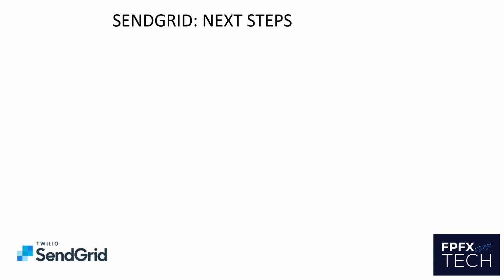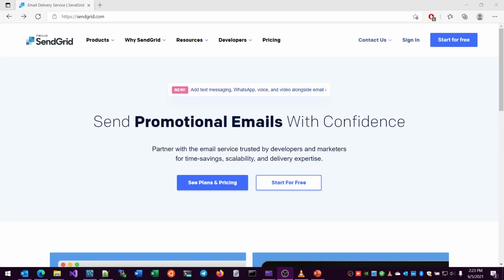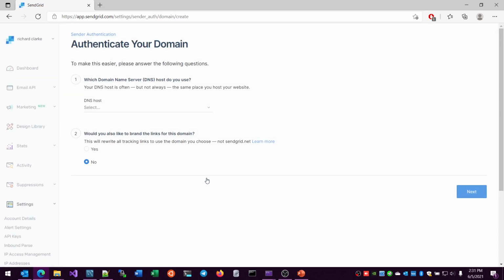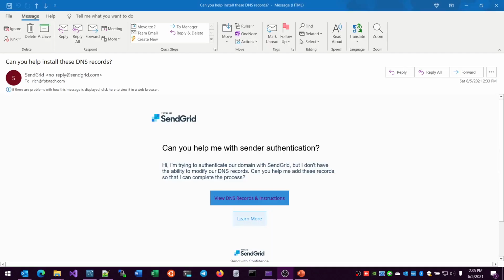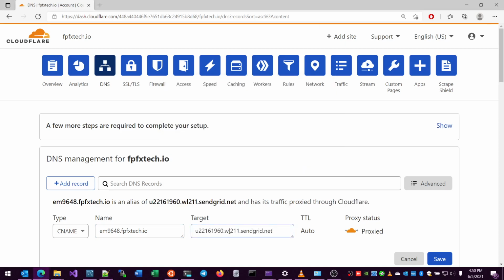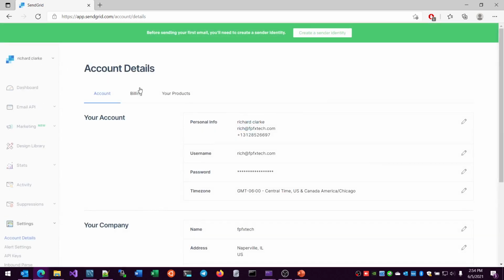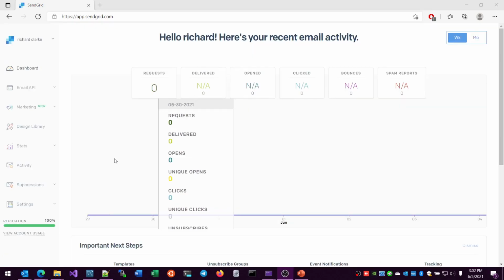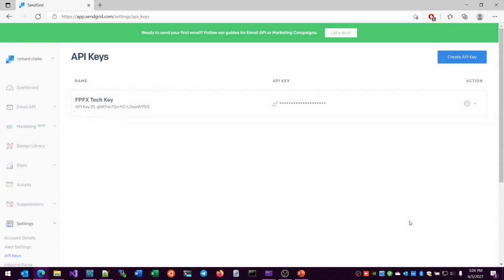How to set up Twilio SendGrid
SendGrid is a great solution for when you need to send emails but it's important to set it up correctly.

This video shows how to establish a SendGrid account and provide a third party with an API key so they can send emails on your behalf.